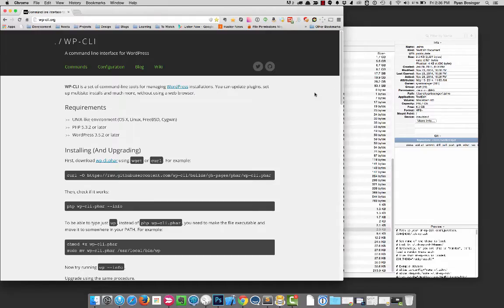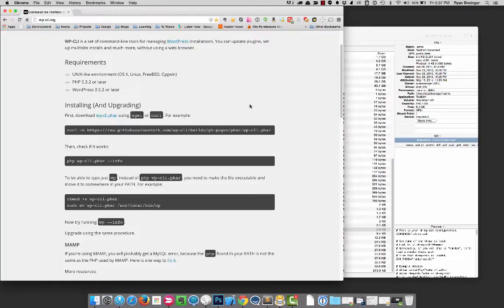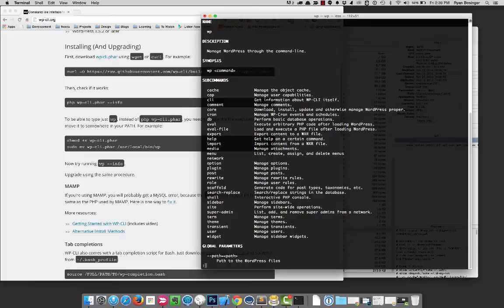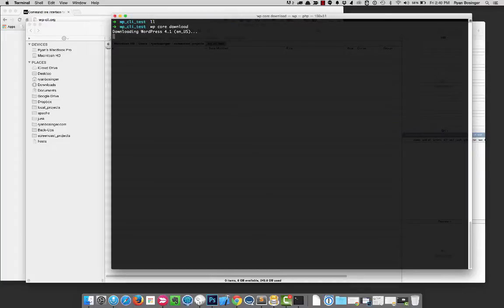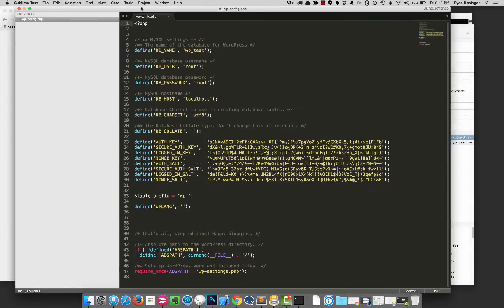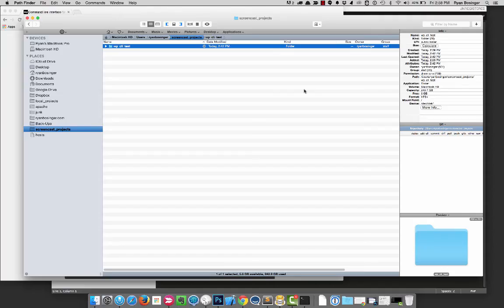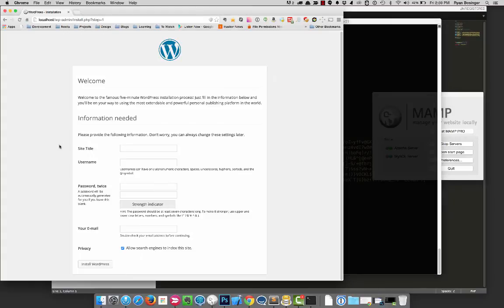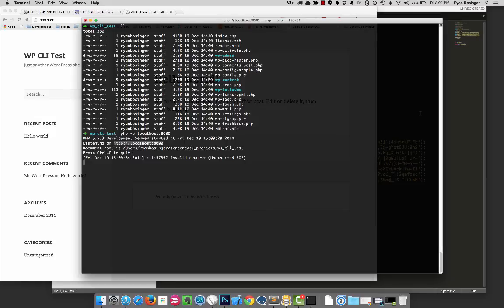Wordpress Tutorial - WP-CLI (Wordpress Command Line)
Learn how to use WP-CLI to to get set-up with a local Wordpress instance like a real pro.